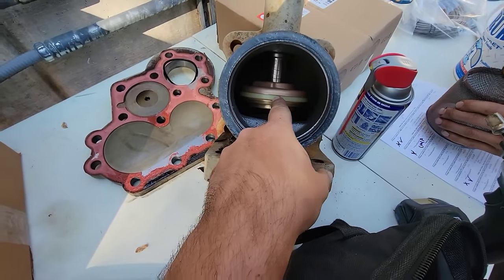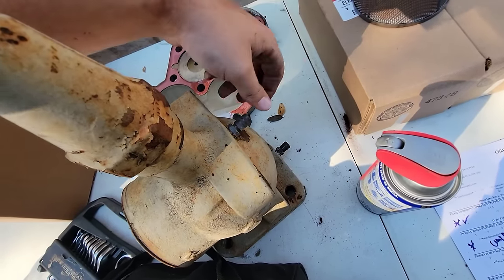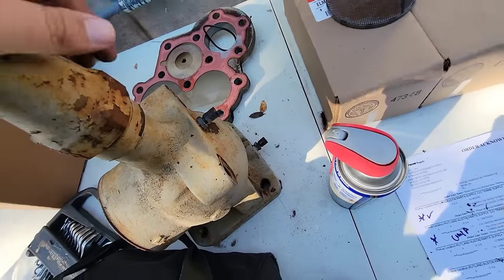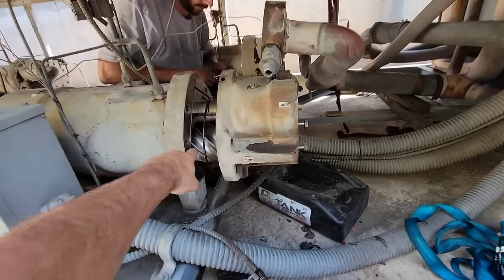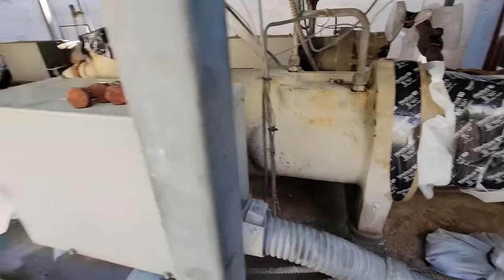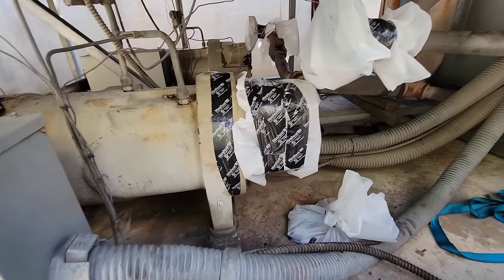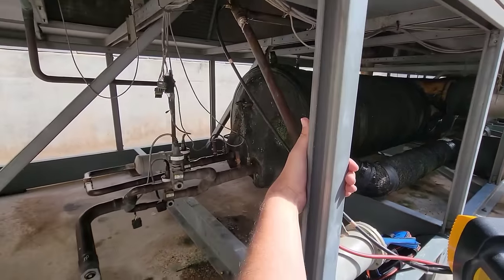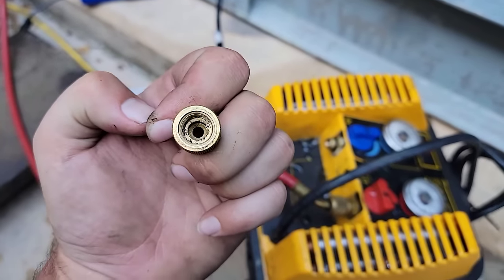Major Chiller Leak Repairs On Screw Compressor Trane Air Cooled Chiller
We had some major leak repairs on a air cooled chiller RTAA Trane chiller. We broke open a screw compressor to replace the rotor housing to bearing housing oring. Sadly we had a very close call on the compressor at startup but it worked out.

Tool Recommendations

Get tech support and training at hvactimetx.com